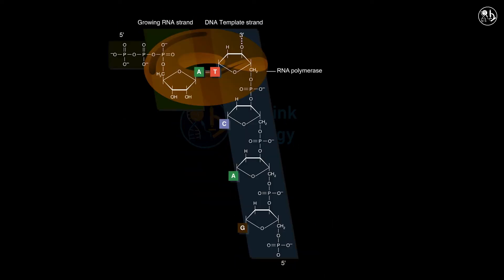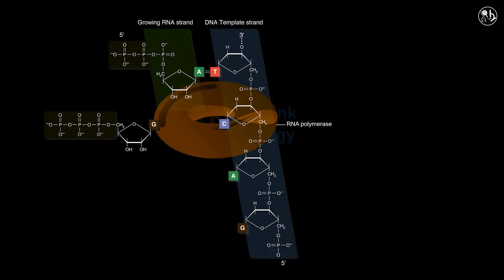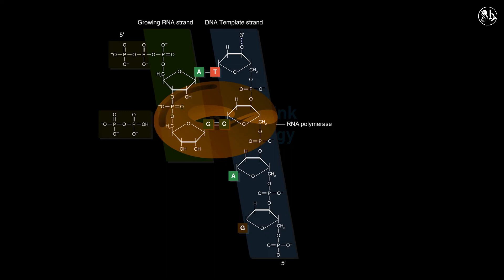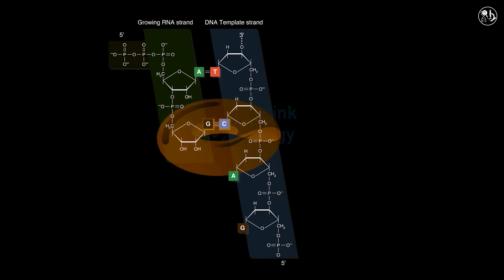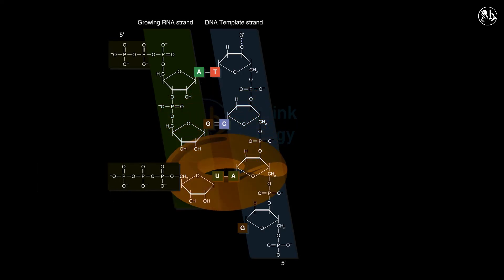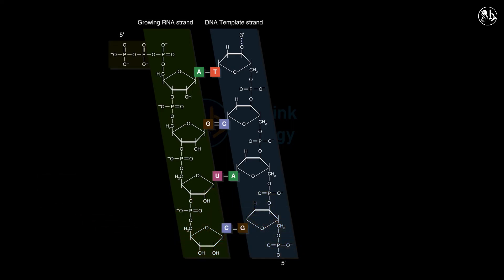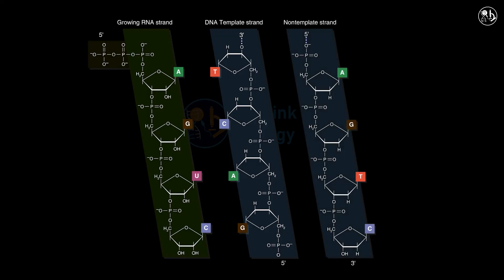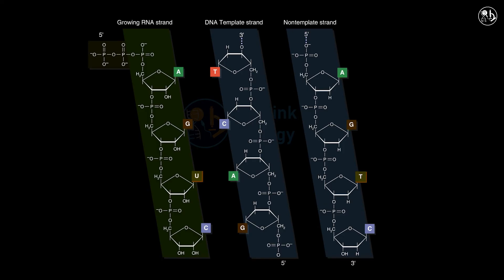Transcription in Prokaryotes || The Basics of Transcription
Transcription is the process of making messenger RNA (mRNA) from a DNA template in bacteria and other prokaryotes. mRNA is the molecule that carries the genetic information from the DNA to the ribosomes, where proteins are synthesized. In this video, you will learn about the three stages of prokaryotic transcription: initiation, elongation, and termination. You will also learn about the role of RNA polymerase, the enzyme that catalyzes transcription, and how it recognizes and binds to specific sequences on the DNA called promoters. You will see how the DNA is unwound and copied into a complementary RNA strand, and how different factors influence the termination of transcription. This video will help you understand the basic mechanism of prokaryotic transcription and its significance for gene expression and regulation.